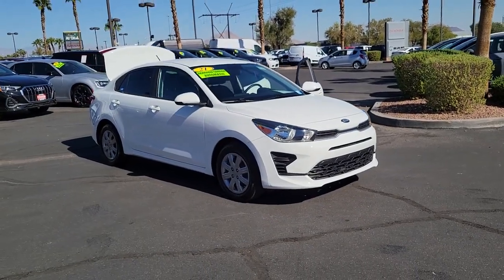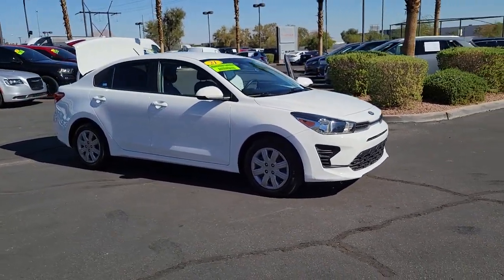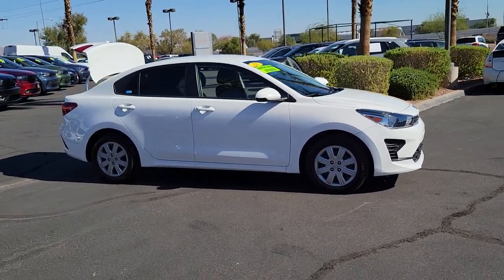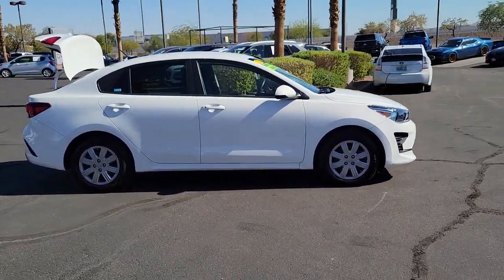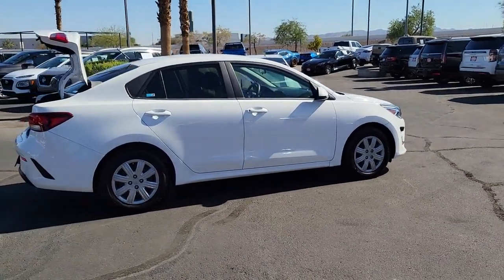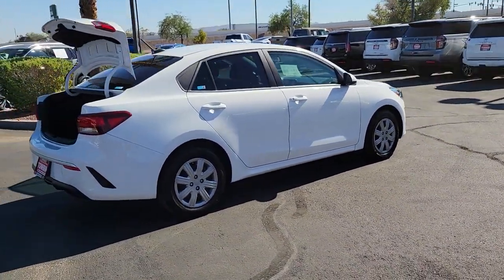2021 KIA RIO Henderson, Las Vegas, Bullhead City, Lake Havasu, Laughlin, NV TPU18019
Clear White Used 2021 KIA RIO LX IVT available in Henderson, Nevada at Towbin Dodge. Servicing the Las Vegas, Bullhead City, Lake Havasu, Laughlin, NV area.

Towbin Dodge
275 Auto Mall Dr

Towbin Dodge, located in the Valley Auto Mall in Henderson, is pleased to offer this Clear White 2021 Kia Rio LX for purchase, this vehicle is well equipped with many features including. Certified By Carfax - No Accidents, Black Cloth, Air Conditioning, Apple CarPlay & Android Auto, Panic alarm, Power windows, Radio: AM/FM/MP3 Audio System, Steering wheel mounted audio controls. FWD IVT 1.6L 4-Cylinder Clean CARFAX.brbrRecent Arrival! Odometer is 26952 miles below market average! 33/41 City/Highway MPGbrbrbrThanks for checking out this great vehicle. When looking to buy pre-owned, why not buy from the #1 Dodge dealer in Nevada? Give us a call or come by today to see our huge inventory selection and let our great team assist you in locating your next vehicle!